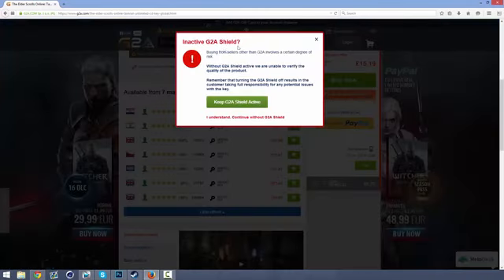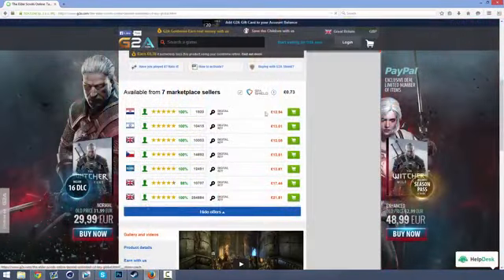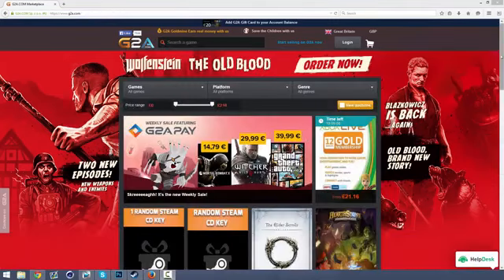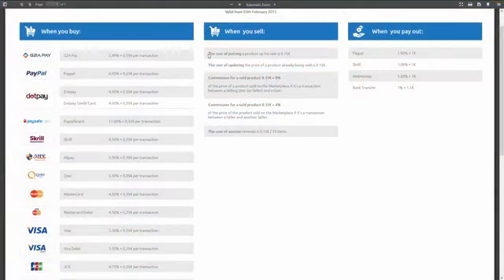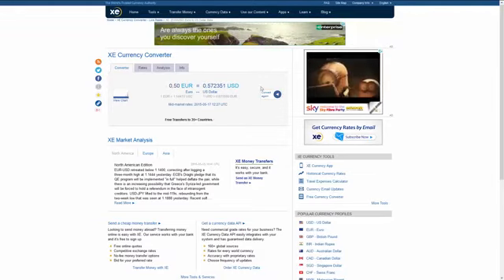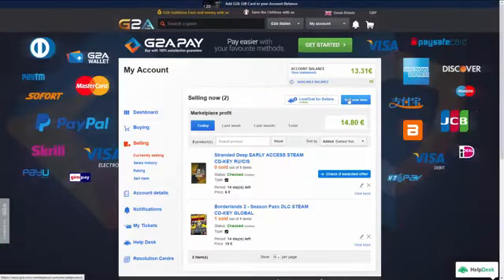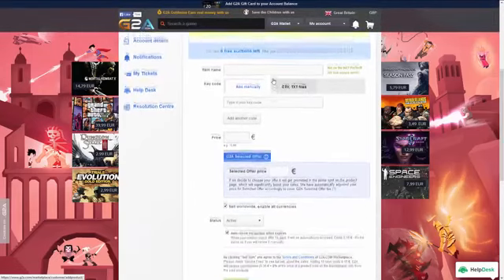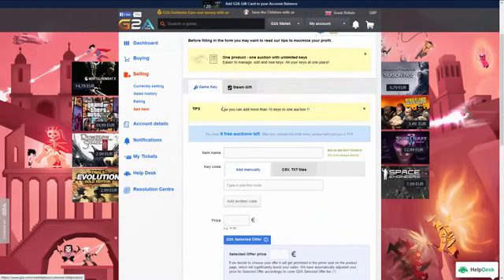how to Make money From G2Agoldmine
in this video i will show how to get easy money from g2agoldmine

[G2AGOLDMINE]
How does G2A Goldmine work? 1 ... Just sit back and relax as your work brings profit now! Use the ... Find out more in depth detail about how Goldmine works.